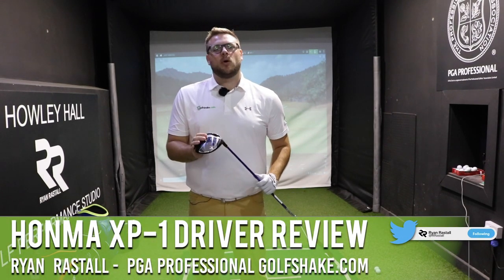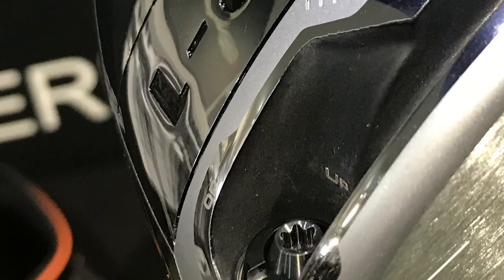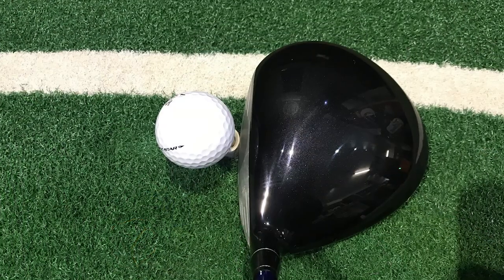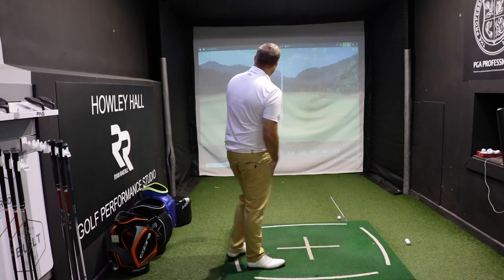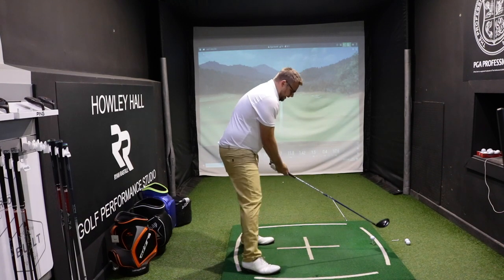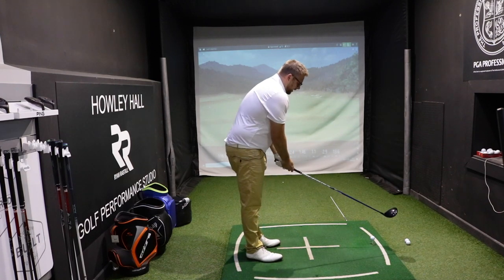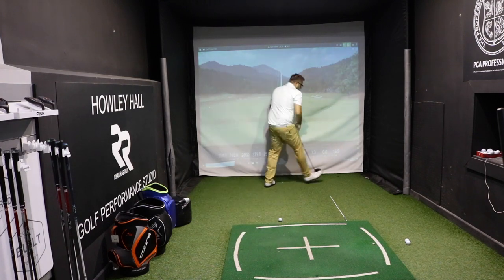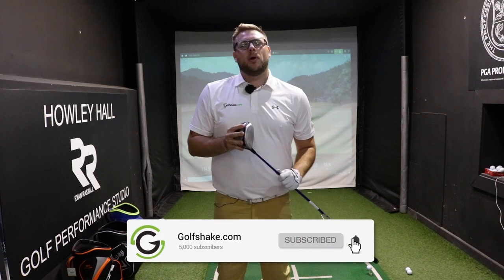HONMA XP-1 DRIVER REVIEW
HONMA XP-1 DRIVER REVIEW. PGA Professional & Golfshake Equipment Expert Ryan Rastall recently rested the NEW Honma XP-1 Driver.

The XP series is aimed at golfers looking for confidence-inspiring game improvement performance, as well as stylish design features and top-quality build.
The clubs are built in easy-to-square, draw-biased designs that consistently deliver greater distance and outstanding forgiveness for those golfers with a higher handicap.